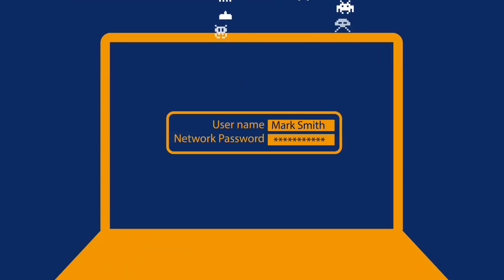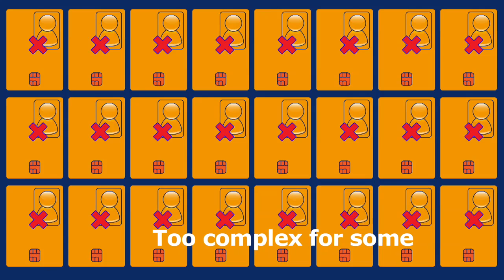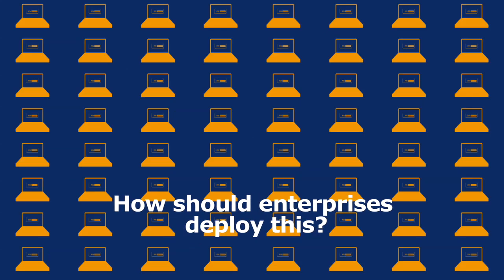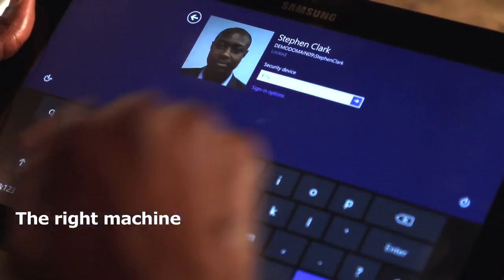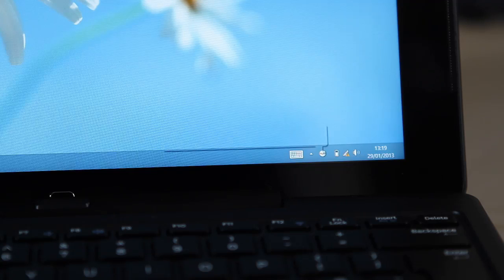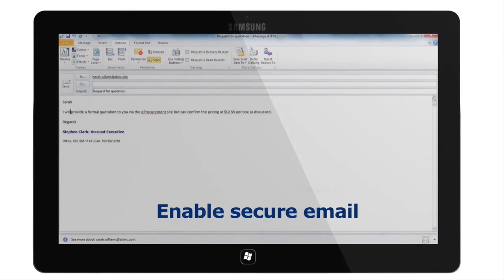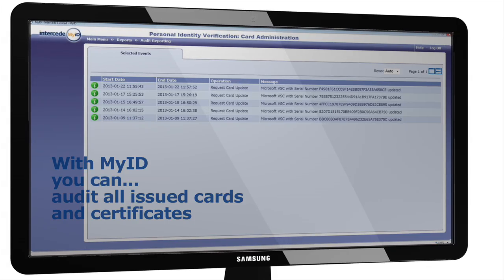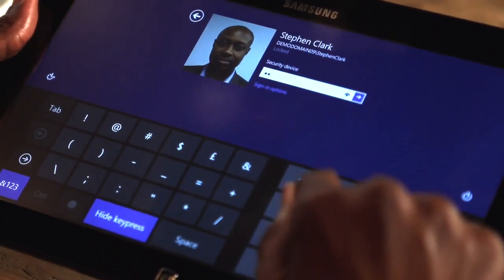MyID Virtual Smart Card Management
Say goodbye to passwords with MyID virtual smart card management for Microsoft Windows 8. for more information.